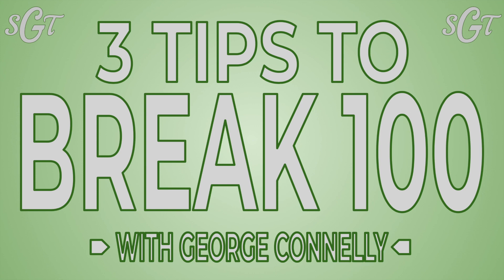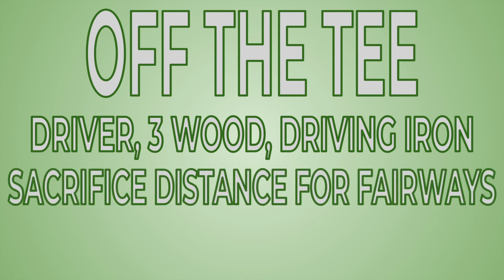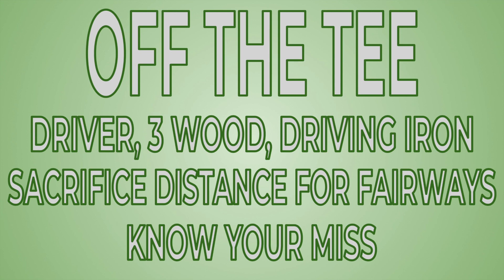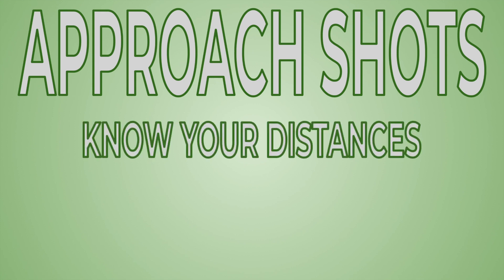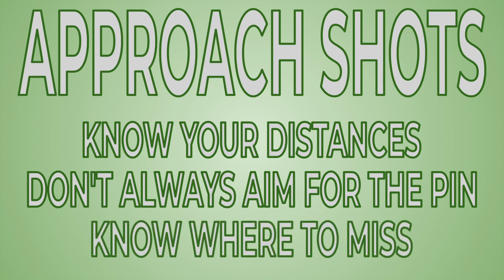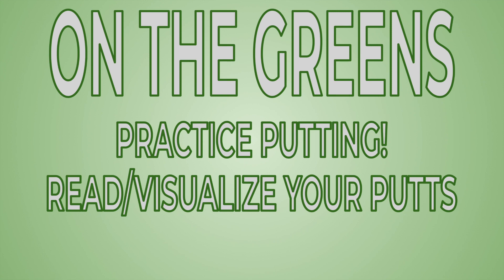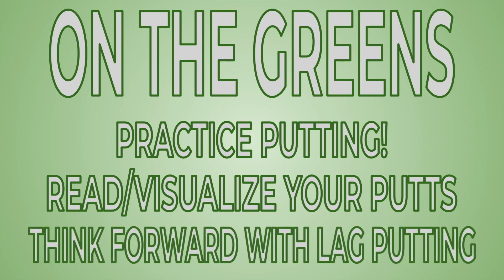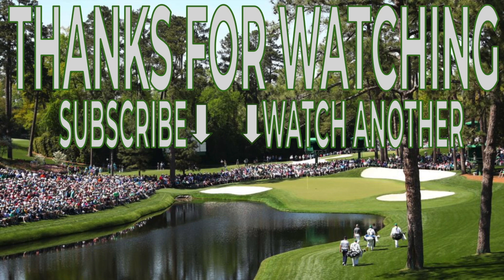How to Break 100 in Golf! LOWER YOUR SCORES!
In today's video I offer some advice on steps any golfer can take to break 100 and lower your scores!